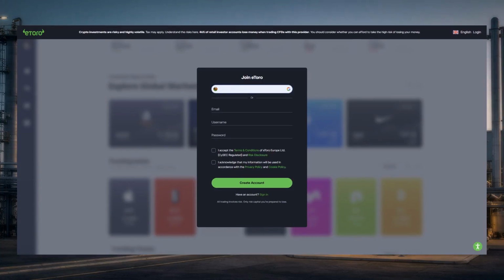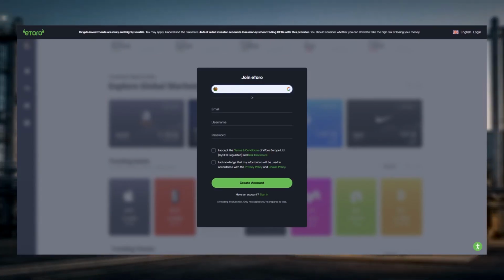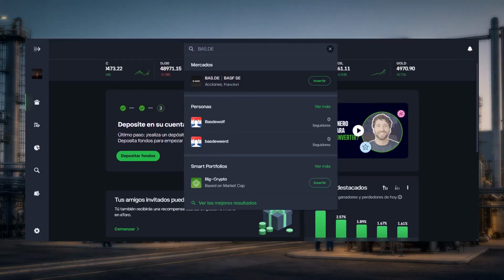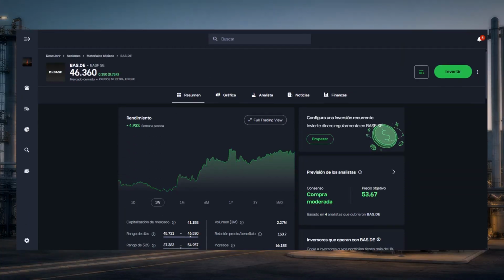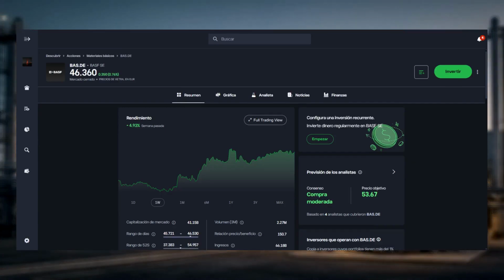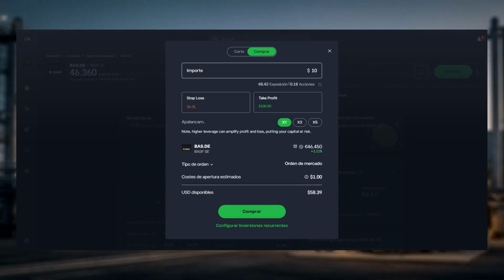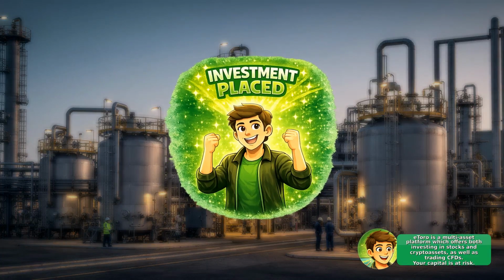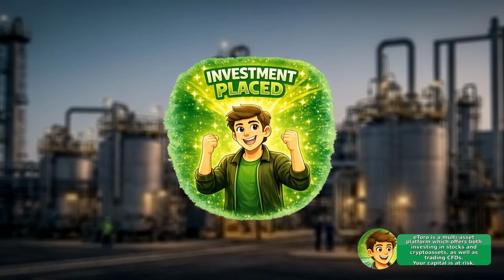How to Invest in BASF SE (BAS.DE) Step by Step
A concise, educational walkthrough showing how to buy shares of BASF SE (BAS.DE) on a retail platform, using eToro as an example.

About BASF SE: BASF is a global chemical company producing materials, performance products and industrial chemicals for sectors such as automotive, construction, agriculture and consumer goods. Its shares trade on the Xetra exchange under the ticker BAS.DE.

What this video covers, step by step:
1) Why you need a broker account to access Xetra-listed shares. 2) How to register and verify an account on eToro. 3) How to search for the ticker BAS.DE and locate the correct BASF SE listing. 4) What to check on the stock page, including basic company info and the price chart. 5) How to place an order, select an amount, review and confirm; and what happens if the market is closed or your funds are insufficient. 6) Where to find your new position in your portfolio after the trade.